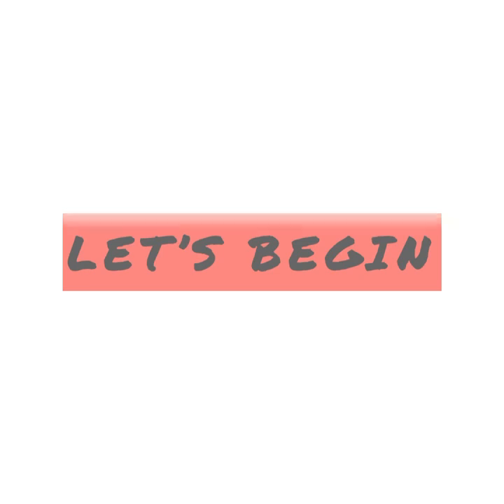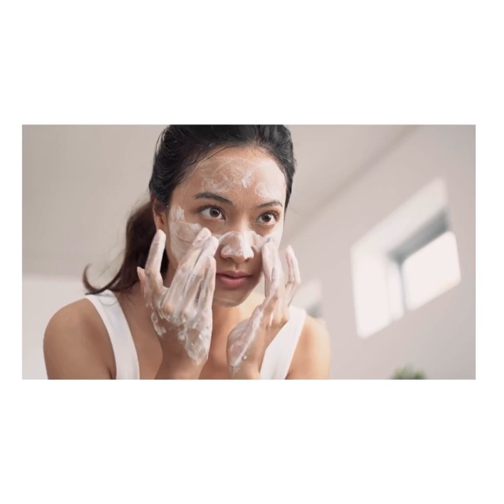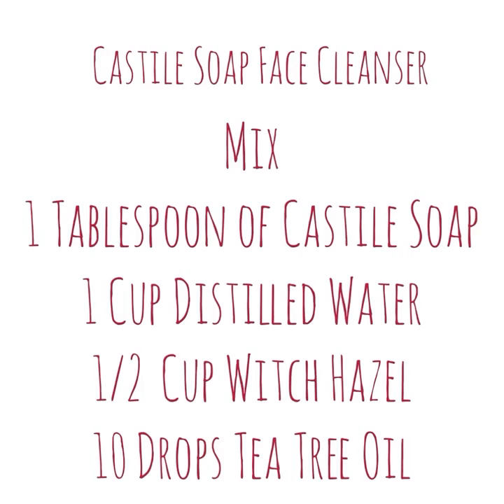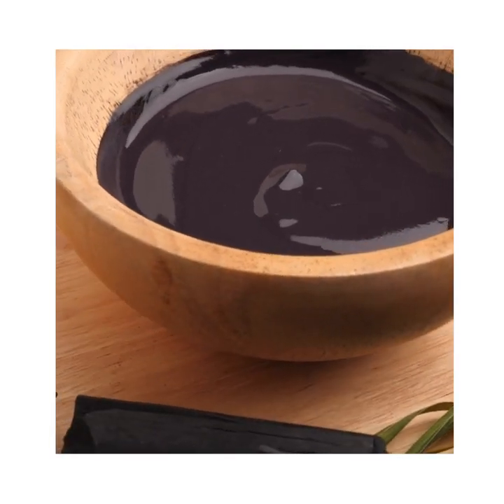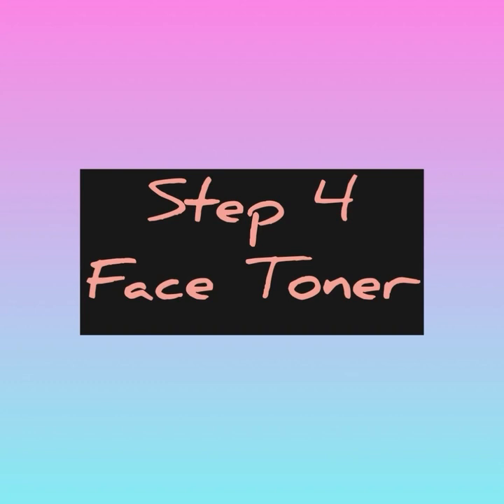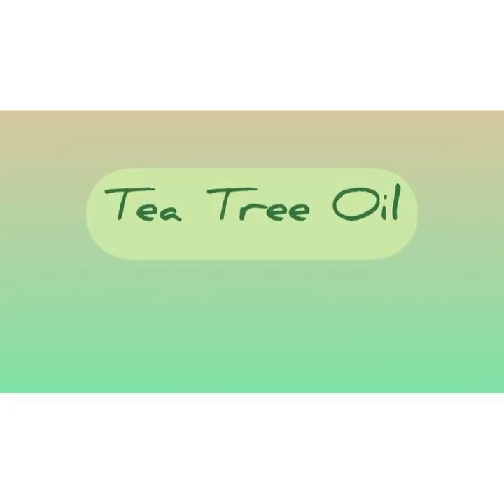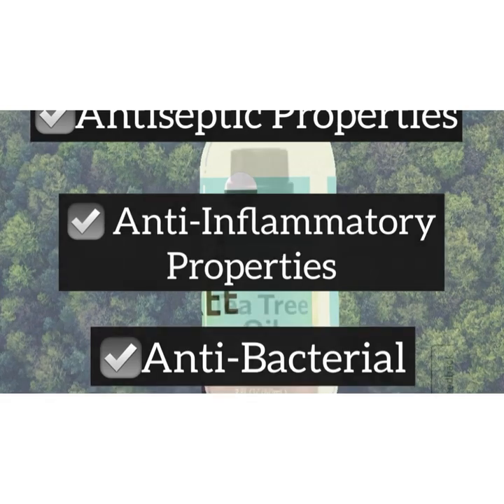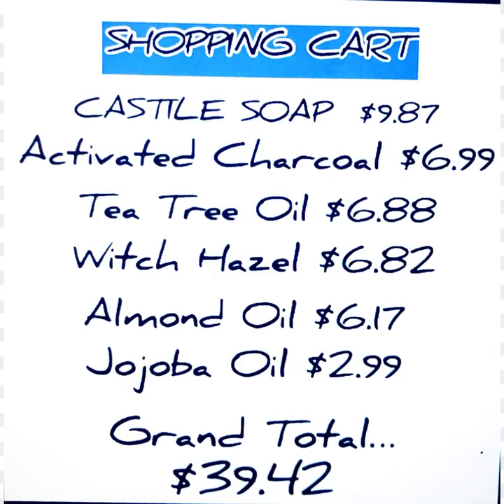6 Non TOXIC Ingredients You Should Buy for a Natural Skin Care Routine Under 40 Bucks! #3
Here is a list of SIX ingredients for clear soft skin. In this video, I provide a natural skin care routine with all natural ingredients, and can be purchased at  any local store like Walmart. These non-toxic ingredients can be used to replace six key steps in a normal everyday skin care routine.

At Home Natural Skin Care Recipes

Castile Soap Face Cleanser
1-2 Tbsp Castile Soap
1 Cup Distilled Water
1/2 Witch Hazel5-10
Drops of Tea Tree Oil (optional)
Mix ingredients together and pour into a foaming bottle.

Charcoal Face Mask
2 tsp water
1 tsp bentonite clay
1 tsp activated charcoal powder
1/2 tsp of raw honey
1 drp of essential oil (Optional)
Mix ingredients together and immediately apply to the face. Allow it to dry then rinse.